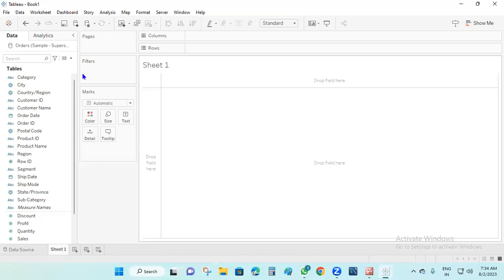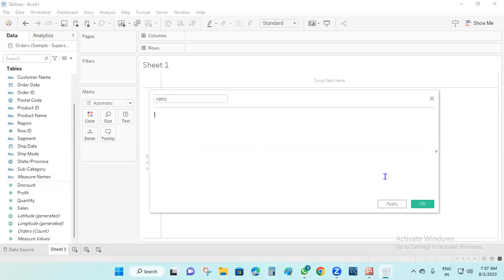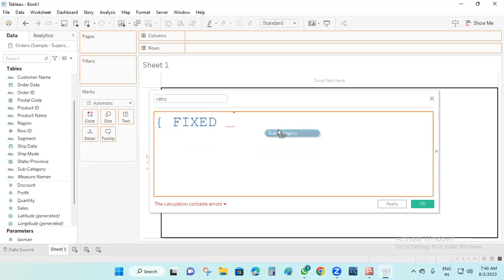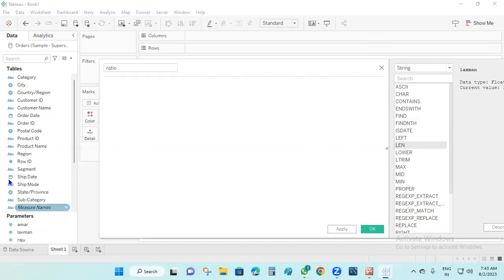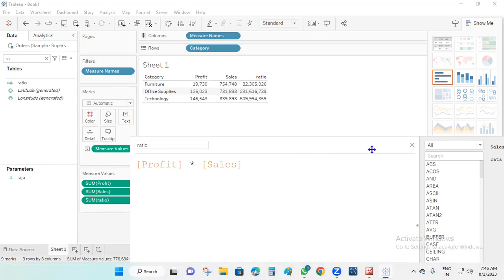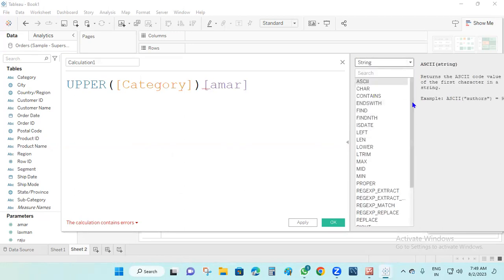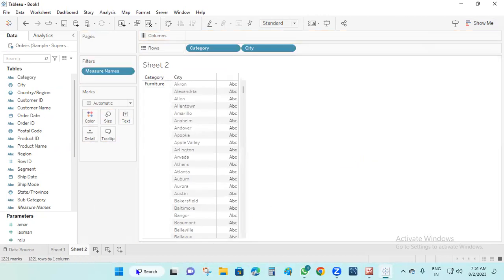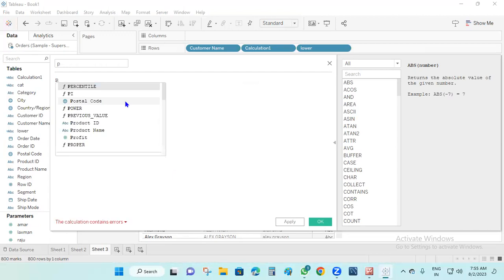TABLEAU NUMBER FUNCTIONS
Mathematical Functions:

ABS: Returns the absolute value of a number.
ROUND: Rounds a number to a specified number of decimal places.
CEILING: Rounds a number up to the nearest integer.
FLOOR: Rounds a number down to the nearest integer.
INT: Truncates the decimal portion of a number, returning the integer part.
POWER: Raises a number to a specified exponent.
SQRT: Calculates the square root of a number.
LOG: Calculates the natural logarithm of a number.
Aggregation Functions:

SUM, AVG, MIN, MAX: Perform basic aggregations on numeric values within a dataset. These functions are often used in combination with other functions to summarize data.
Conditional Functions:

IF: Allows you to create conditional calculations based on numeric values. For example, you can use this function to create calculated fields with conditional logic.
Rounding and Precision Functions:

TRUNC: Truncates a number to a specified number of decimal places.
ROUNDUP (or CEIL): Rounds a number up to the nearest specified multiple.
ROUNDDOWN (or FLOOR): Rounds a number down to the nearest specified multiple.
SIGN: Returns the sign of a number (-1 for negative, 0 for zero, 1 for positive).
Random Number Functions:

RAND: Generates a random number between 0 and 1.
RANK: Assigns a rank to each row in a dataset based on a specified numeric field.
Formatting Functions:

STR: Converts numbers, dates, or other data types to string format.
FORMAT: Formats a number based on a specified format string.
Percentage Functions:

PERCENTILE: Calculates the percentile rank of a value within a dataset.
PERCENTRANK: Calculates the rank of a value as a percentage of the total values.